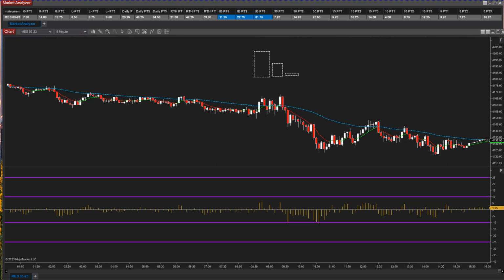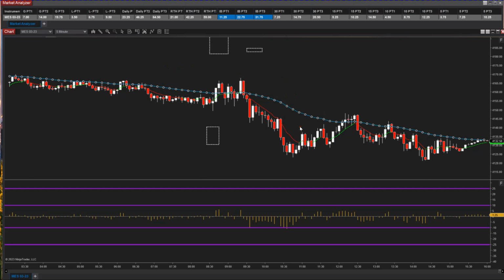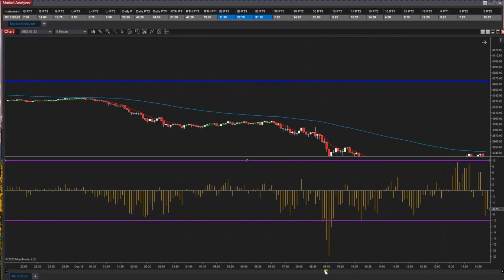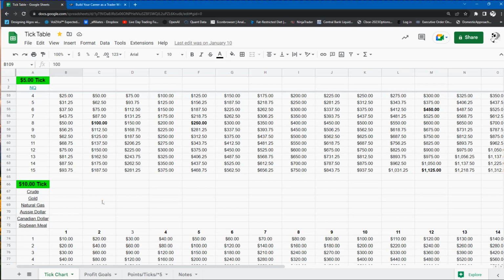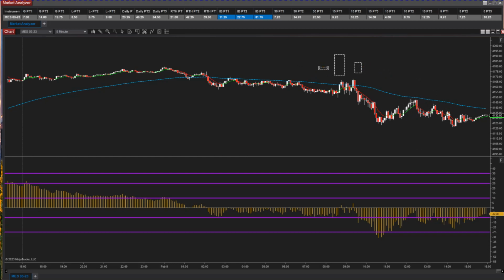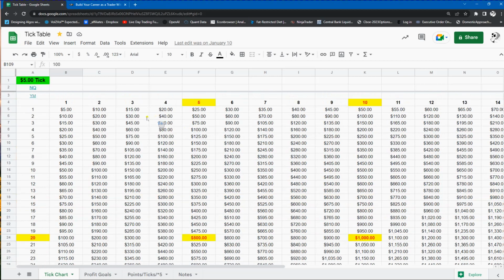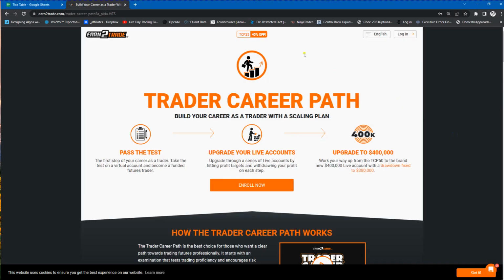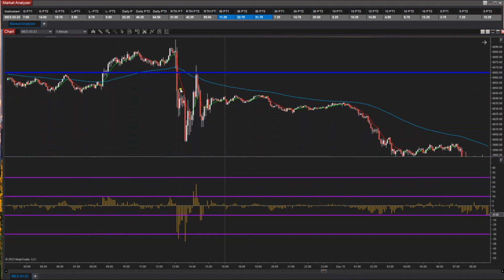Using Price Oscillator to Manage Risk in Earn2Trade TCP